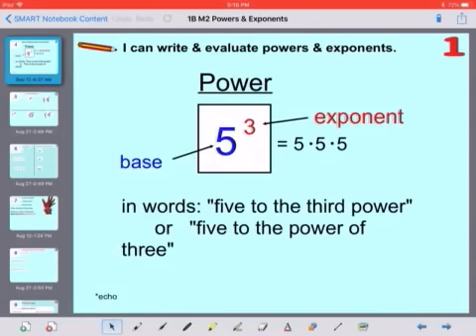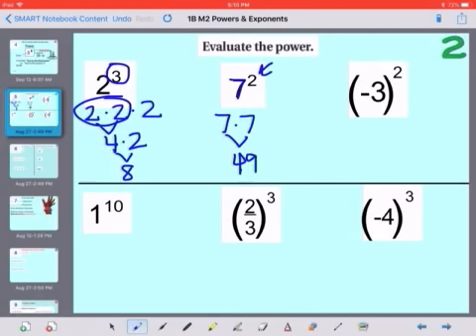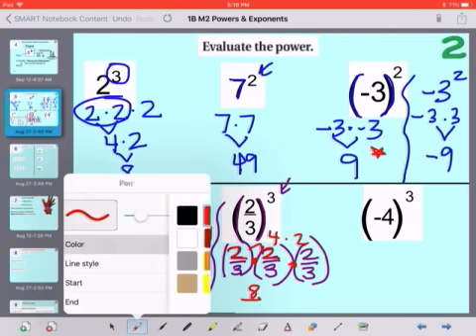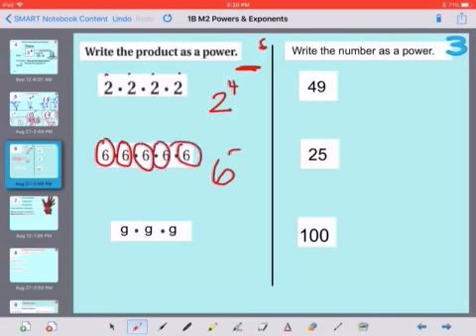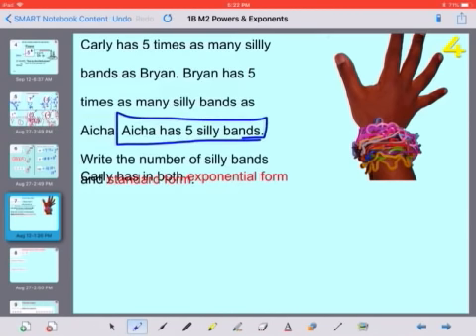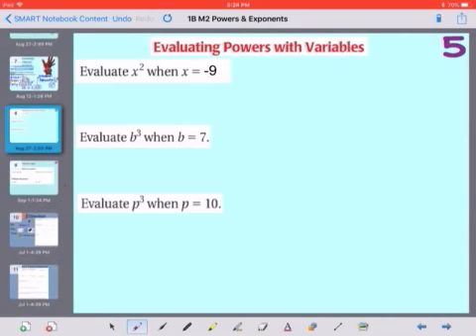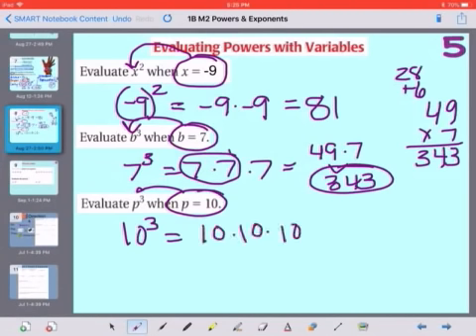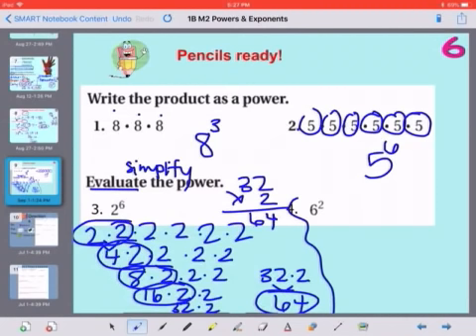Powers and Exponents M2